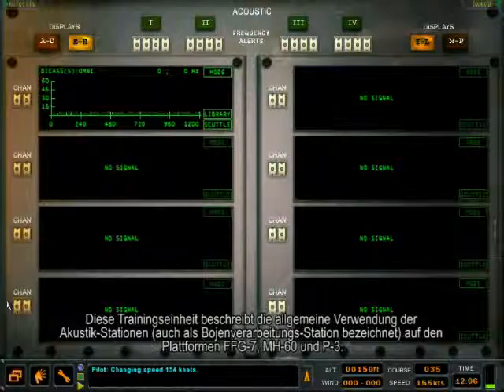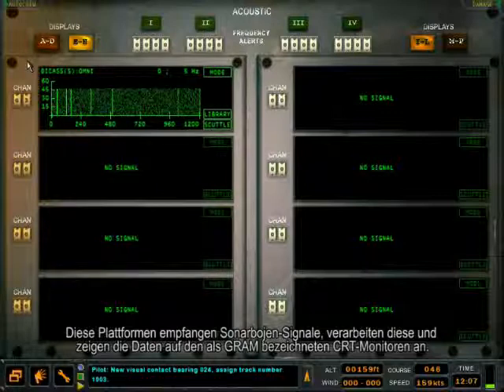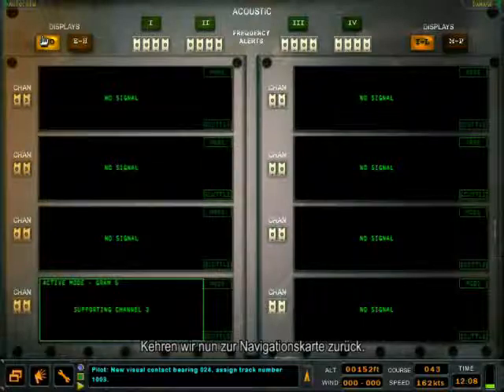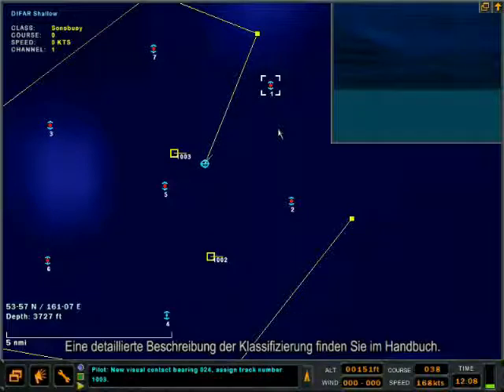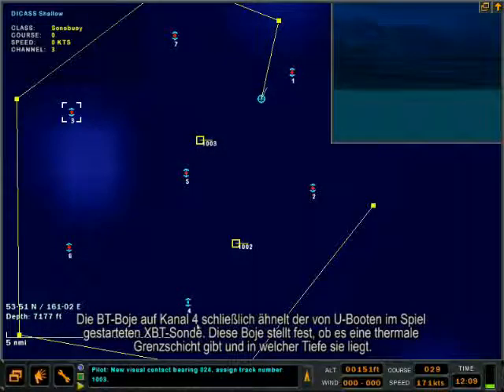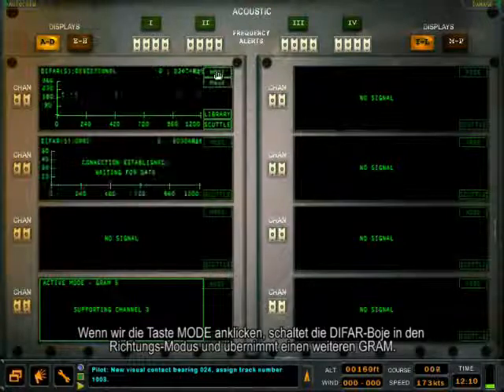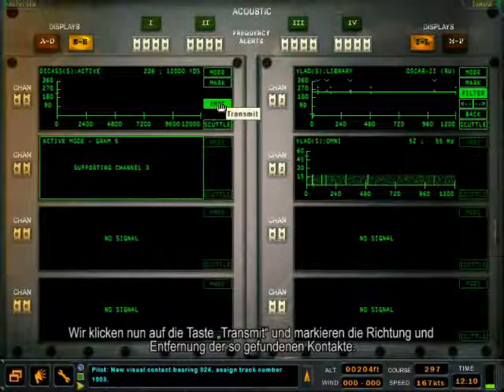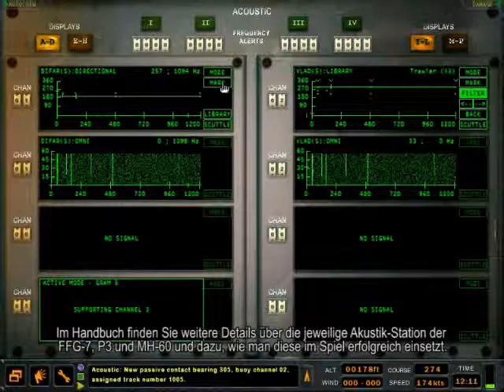Dangerous Waters #06 Sonobuoys Tutorial